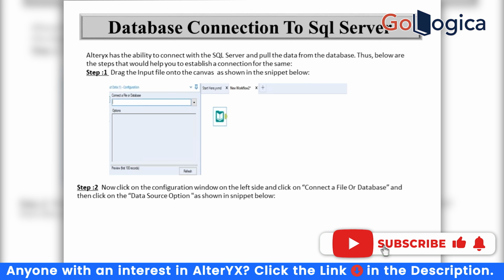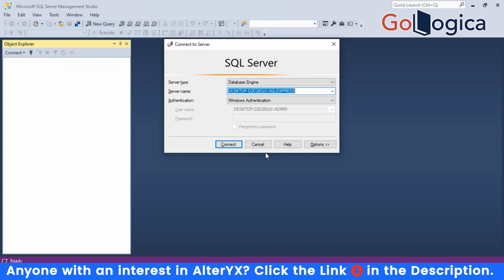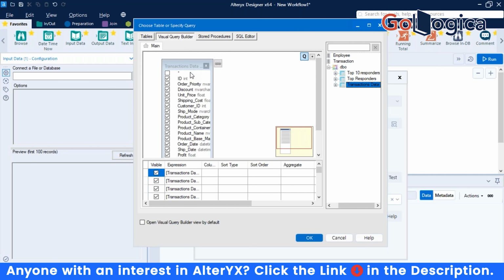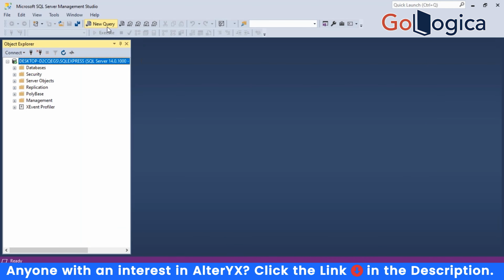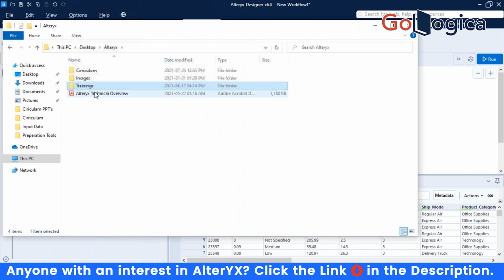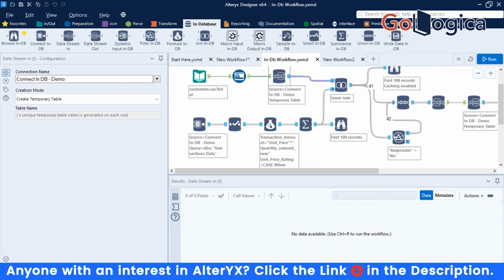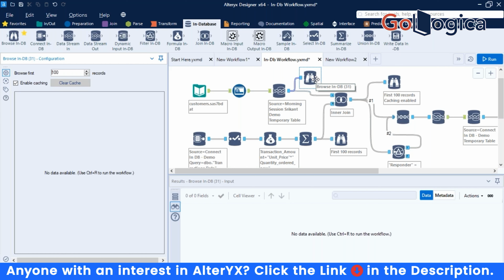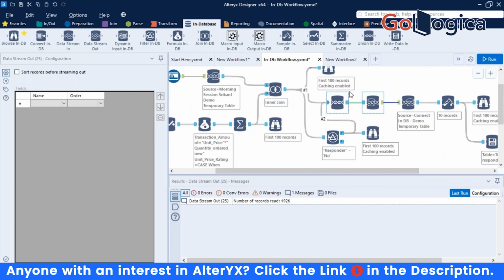How To Connect Alteryx To SQL Server Database | Writing Data To SQL Server With Alteryx | GoLogica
Welcome to the GoLogica complete tutorial on connecting Alteryx to a SQL Server database and writing data seamlessly! In this video, we will walk you through the entire process step-by-step, ensuring you gain the skills to efficiently manage data workflows between Alteryx and SQL Server.

🔍 What You’ll Learn:

1. Introduction to Alteryx & SQL Server: Understand the basics of Alteryx and how it integrates with SQL Server.

2. Establishing the Connection: Learn how to set up a connection between Alteryx and SQL Server, including necessary configurations.

3. Data Input & Transformation: Discover how to input data into Alteryx, transform it, and prepare it for loading into SQL Server.

4. Writing Data to SQL Server: Get hands-on experience in writing processed data from Alteryx to an SQL Server database.

5. Best Practices & Troubleshooting: Learn tips and tricks to optimize the process and handle common issues.

👍 Enroll for GoLogica Alteryx Training

📕What is Alteryx Tool? Alteryx ETL Tools Container   ➡

About GoLogica